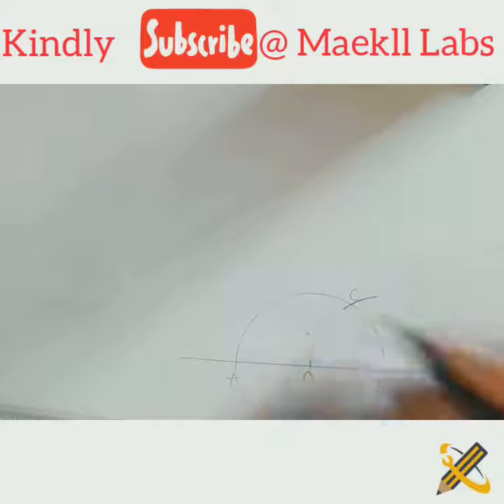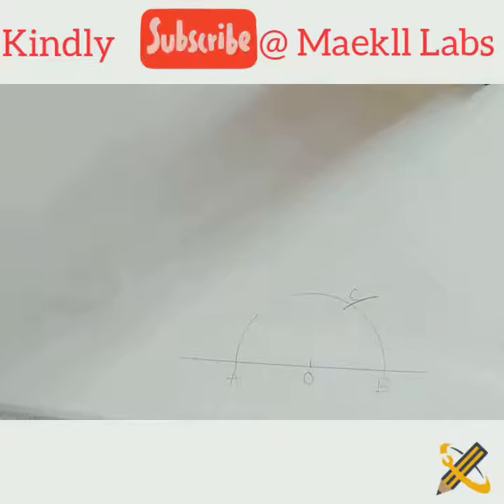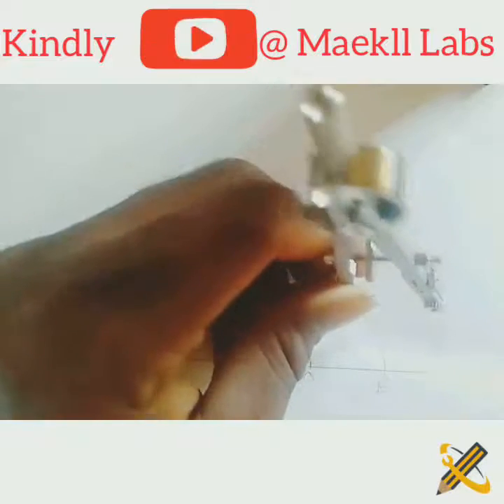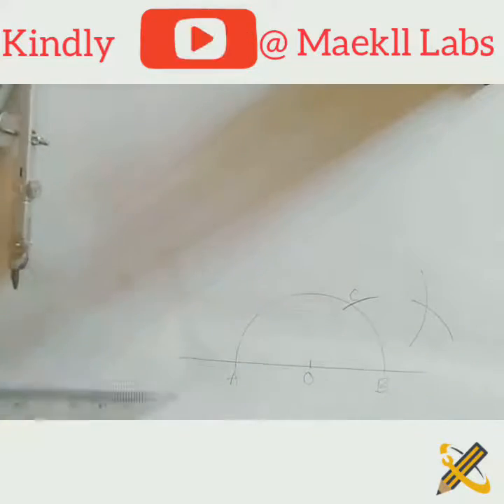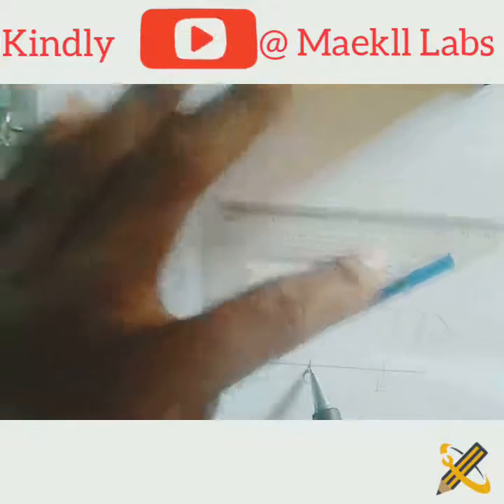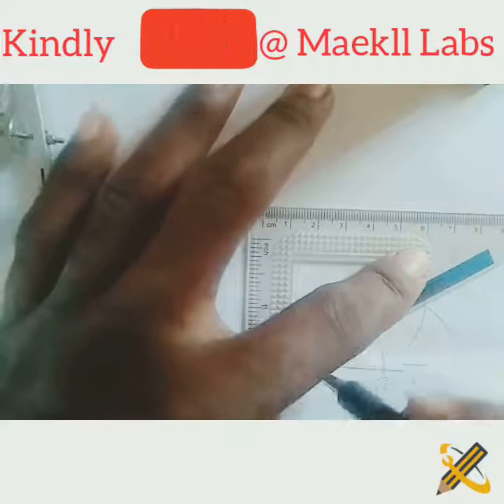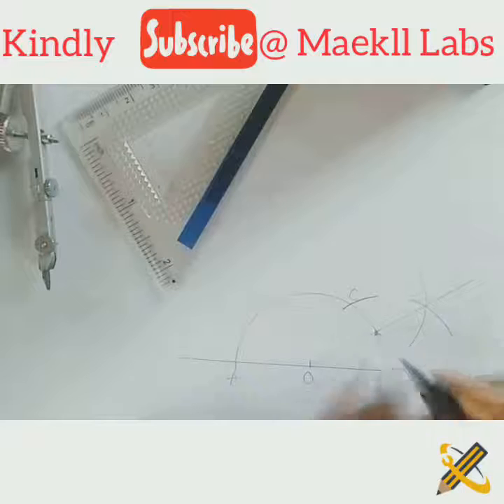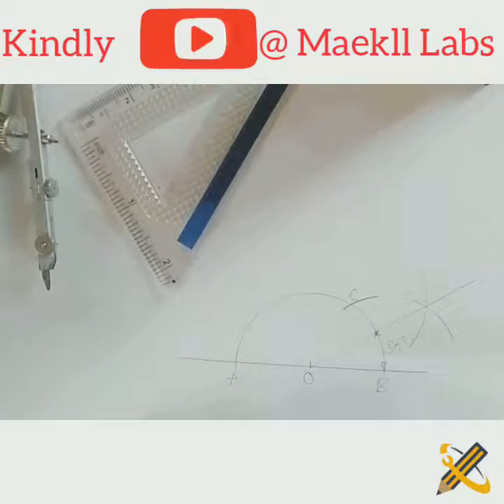How to construct angle 30 degree using a compass and a ruler.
How to construct angle 30 degree using a compass and a ruler 📐 without a protractor.